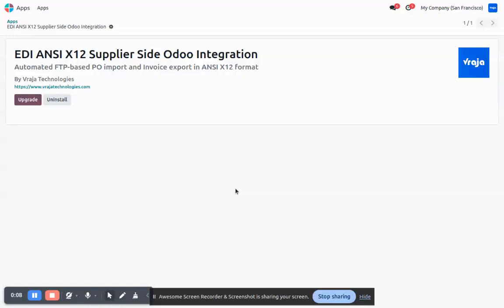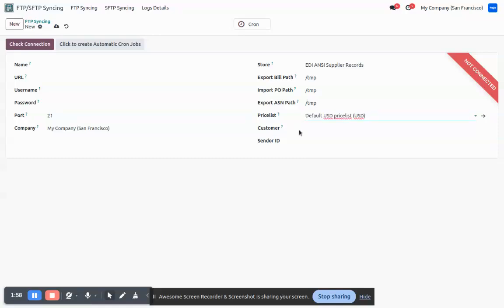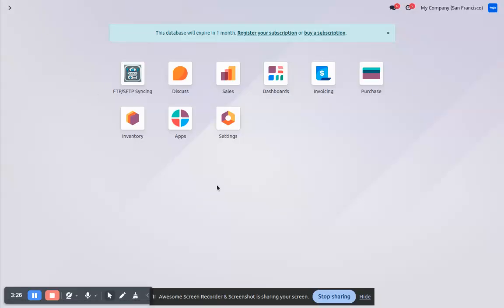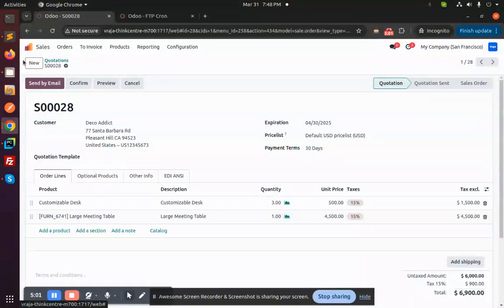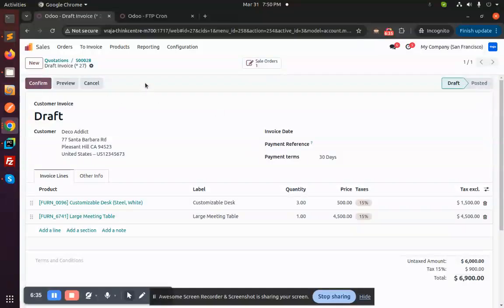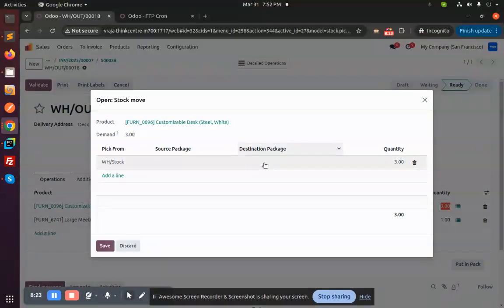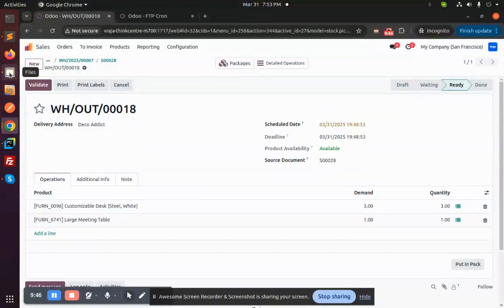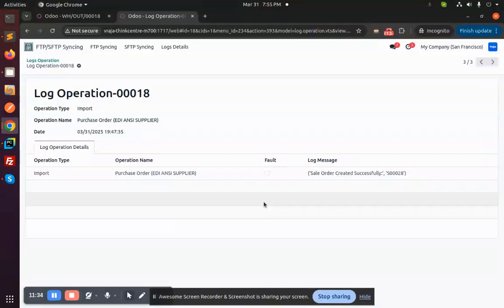ANSI X12 Supplier EDI Odoo Integration | 850 | 860 | 855 | 856 ASN | 810 | 846 | 832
🔍 Manually processing ANSI X12 purchase orders from trading partners and exporting invoices and ASN delivery orders via EDI creates delays, errors, and unnecessary manual work in your supplier-side workflow.The EDI ANSI X12 Supplier Side Integration for Odoo by Vraja Technologies fixes that. Configure FTP/SFTP with import and export directory paths, auto-import POs (850) as Sales Orders, export invoices (810) and delivery order ASNs (856) with multi-package support — all with scheduled actions and full log tracking.

⚡ PO auto-imported as Sales Order. Invoice & ASN auto-exported. Multi-package ASN supported.

✅ 𝗞𝗘𝗬 𝗙𝗘𝗔𝗧𝗨𝗥𝗘𝗦
Here's the YouTube description under 5000 characters:

🔍 Manually processing ANSI X12 purchase orders from trading partners and exporting invoices and ASN delivery orders via EDI creates delays, errors, and unnecessary manual work in your supplier-side workflow.
The EDI ANSI X12 Supplier Side Integration for Odoo by Vraja Technologies fixes that. Configure FTP/SFTP with import and export directory paths, auto-import POs (850) as Sales Orders, export invoices (810) and delivery order ASNs (856) with multi-package support — all with scheduled actions and full log tracking.
✅ KEY FEATURES
✔ FTP/SFTP configuration — name, URL, username, password & directory paths
✔ Three separate directory paths — PO import, invoice export & ASN export
✔ Price list, customer & sender ID configuration per FTP record
✔ Check Connection — banner turns green on successful FTP connection
✔ Auto-create Scheduled Action — import PO cron created with one click
✔ Import Purchase Order (850) from FTP — auto-created as Sales Order in Odoo
✔ PO reference number & FTP source stored on Sales Order notebook tab
✔ Confirm Sale Order — delivery order auto-created
✔ Confirm Invoice (810) — auto-exported to FTP in ANSI X12 format
✔ Synced with EDI field — changes from No to Yes after successful export
✔ Exported invoice file visible in chatter as attachment
✔ Validate Delivery Order — ASN (856) auto-exported to FTP
✔ Multi-package ASN — each package with items and quantities in ANSI X12 format
✔ Full operation logs — PO import, invoice export & ASN export all tracked
✔ Error log visibility — faulty operations shown in log s

💡 𝗪𝗛𝗢 𝗜𝗦 𝗧𝗛𝗜𝗦 𝗙𝗢𝗥?
✅ Suppliers & manufacturers exchanging ANSI X12 EDI with retail trading partners
✅ Operations teams automating PO import and invoice/ASN export via FTP
✅ Odoo admins setting up 850/810/856 EDI workflows without manual file handling
✅ Businesses scaling B2B EDI operations with scheduled auto-import and export

🔗 𝗠𝗢𝗥𝗘 𝗢𝗗𝗢𝗢 𝗪𝗘𝗕𝗦𝗜𝗧𝗘 & 𝗣𝗥𝗢𝗗𝗨𝗖𝗧 𝗔𝗣𝗣𝗦 𝗕𝗬 𝗩𝗥𝗔𝗝𝗔 𝗧𝗘𝗖𝗛𝗡𝗢𝗟𝗢𝗚𝗜𝗘𝗦